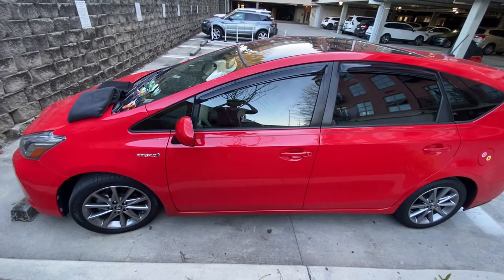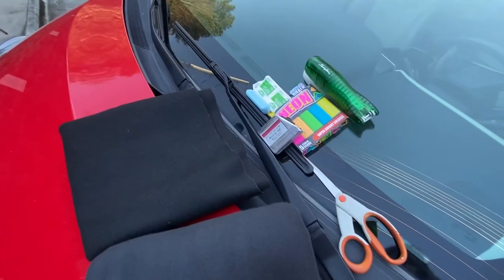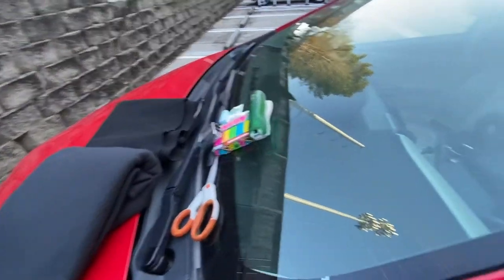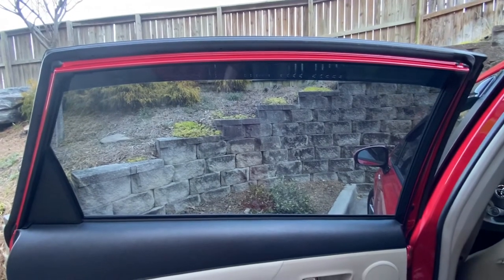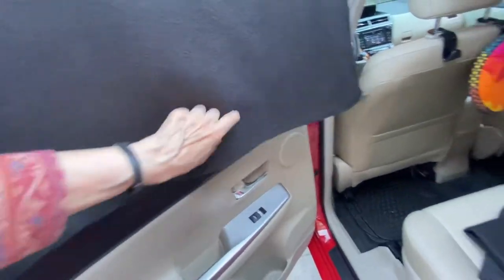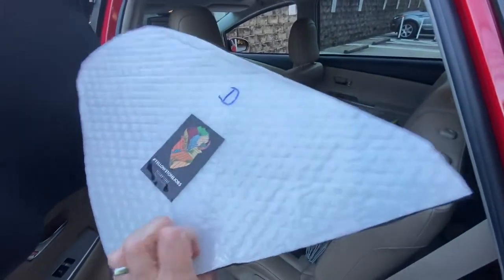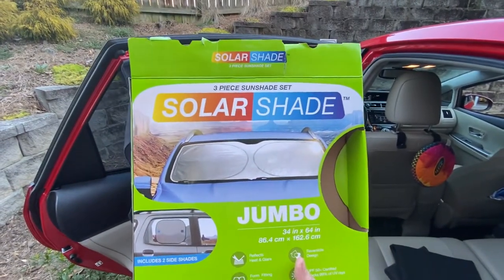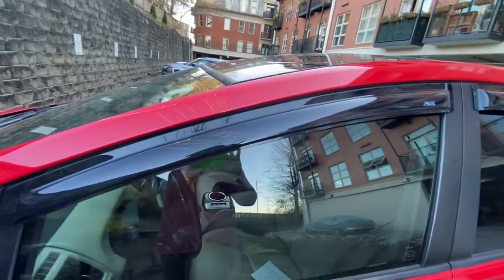Simple fabric & Velcro window coverings for your car or van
Create no sew fleece or felt window coverings for your vehicle in this
very unprofessional (I left Velcro off the supply list!) but hopefully somewhat helpful video. Privacy, darkness, and stealth for camping, napping, or living in your vehicle.